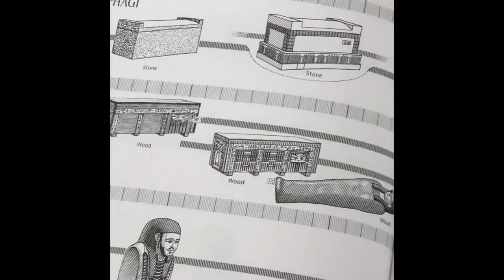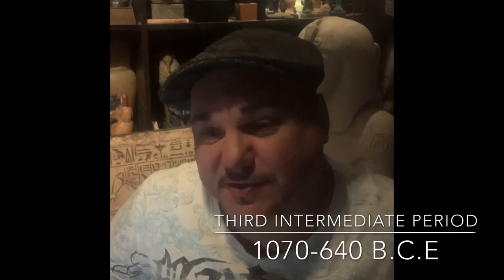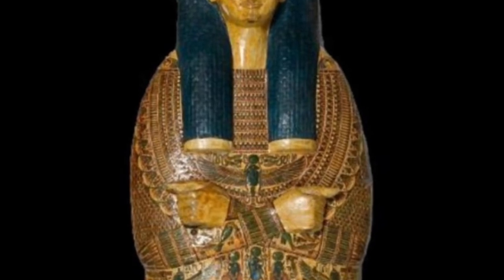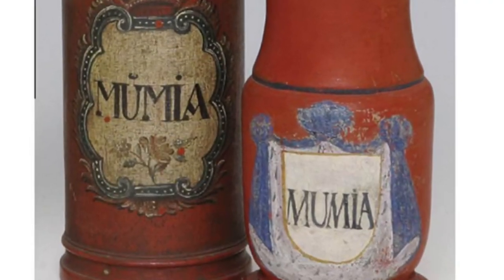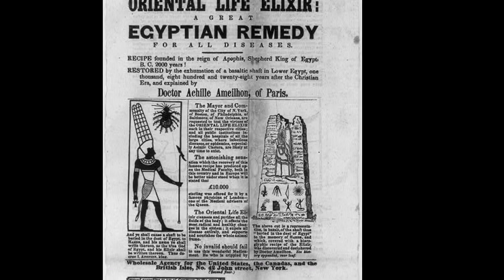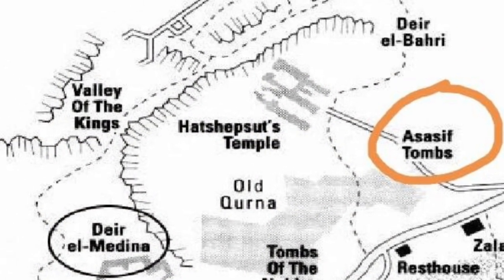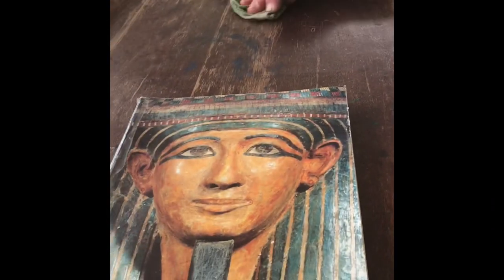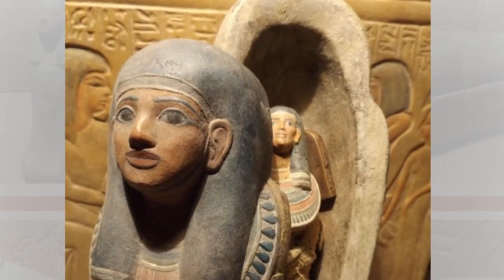Ancient Egyptian Mummy coffins - New discoveries 2019 - Piece of the Week - ep 12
The announcement of the discovery of 30 well preserved mummy coffins on the West Bank of Luxor inspired this reverential episode of Down under Pharaoh’s ‘Piece of the Week’.

A discussion that includes a spectacular gilded coffin that was looted in 2011 and purchased by the Metropolitan museum of art under false pretences. only to return to Egypt just weeks before the Luxor discovery.

A long held myth is also debunked and a glimpse at some of my own miniature coffins offer you 24 minutes of ancient flavoured variety.